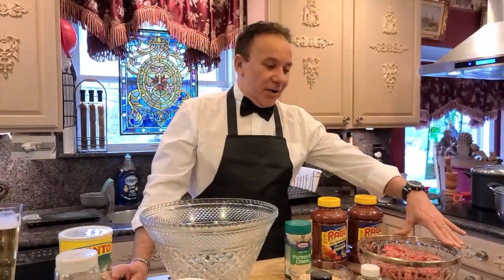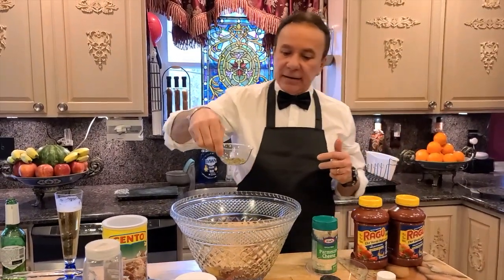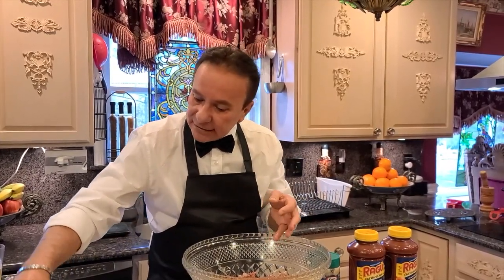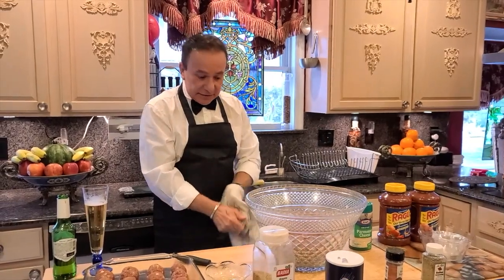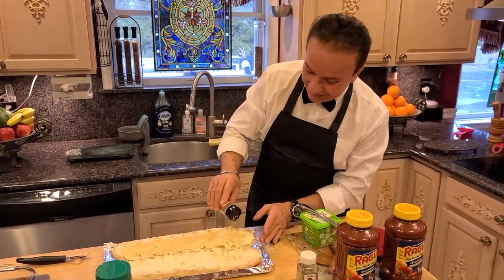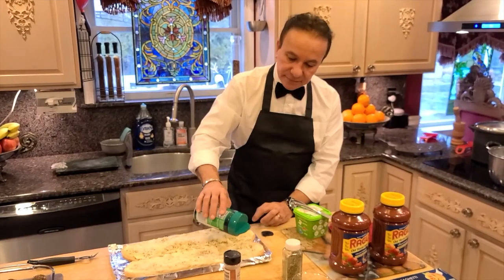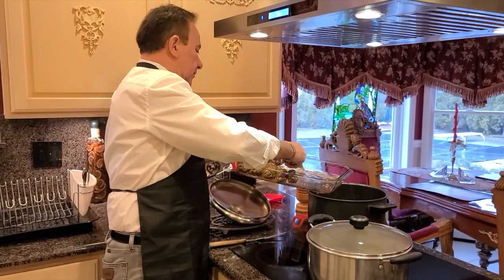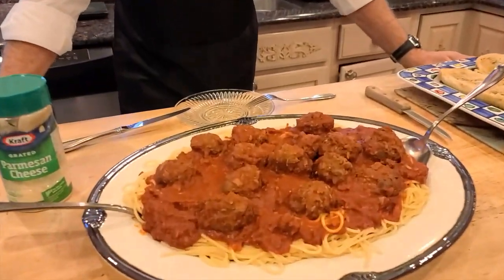How To Make Delicious Meatballs And Spaghetti. But Don't Be Afraid !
How To Make Meatballs And Spaghetti

4 To 6 People

Ingredients For The Pasta:

3.64 Lb Of Ground Beef
1 Lb Of Spaghetti
1 Tablespoon Of Italian Seasoning
1 Head Of Garlic
11/2 Tablespoons Of Salt
1 Tablespoon Of Oregano
1 Tablespoon Of Black Pepper
3 Onions
2 Eggs
2 Cups Of Bread Crumbs
3 Tablespoons Of Olive Oil
2 Large Jar Of Ragu Traditional Sauce

Ingredients For The Garlic Bread:

1 Loaf Of Italian Bread
Butter For The Bread
2 Tablespoons Of Garlic Powder
4 Tablespoons Of Parmesan Cheese
2 Teaspoons Of Italian Seasoning

But Don't Be Afraid !

Bon Appétit !!!